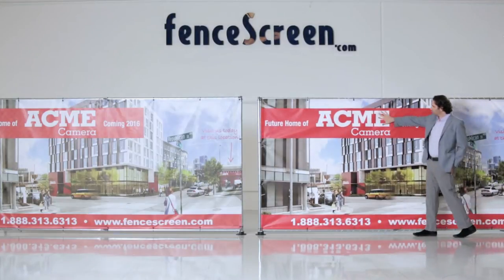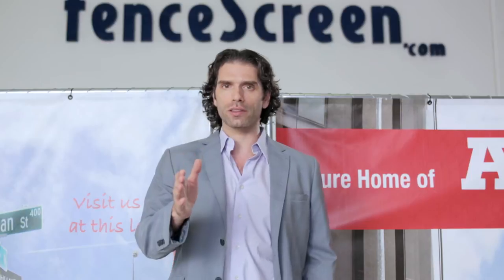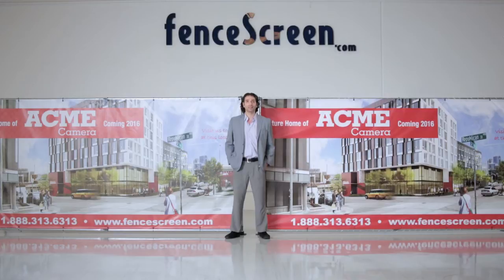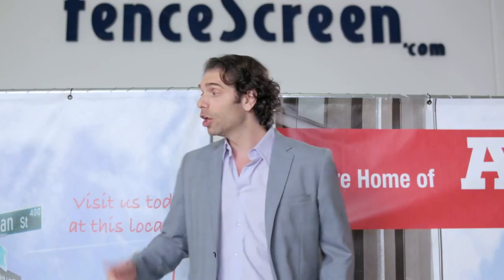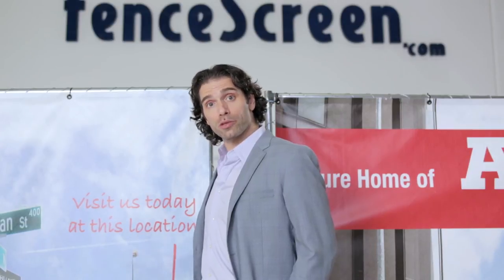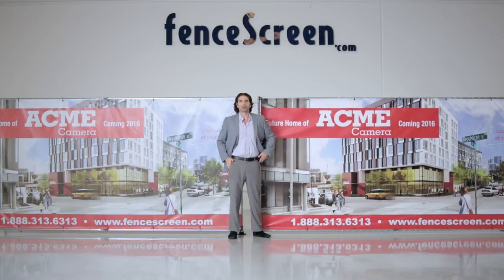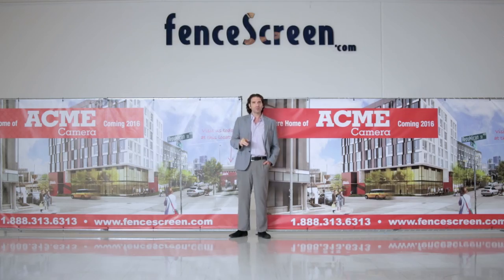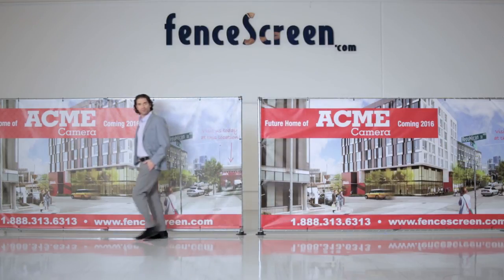Fence Screen Custom Printed Fence Screens; Outdoor Custom Vinyl Banners & Advertising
Custom Printed Fence Screens; Outdoor Custom Vinyl Banners & Advertising.

311: High quality, printed Flex Mesh is designed for custom outdoor vinyl banners, site advertising / signage, providing a clean look and excellent airflow.

411: For the ultimate in custom design and color, the 411 Series offers full coverage, full-color print, with sharp, bright graphics for site advertising or, indoor / outdoor custom vinyl banners.